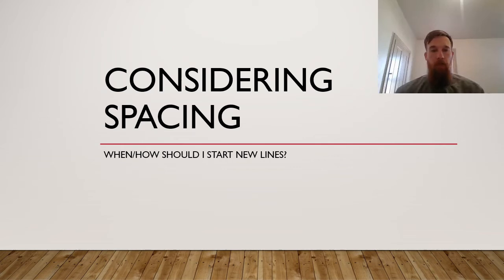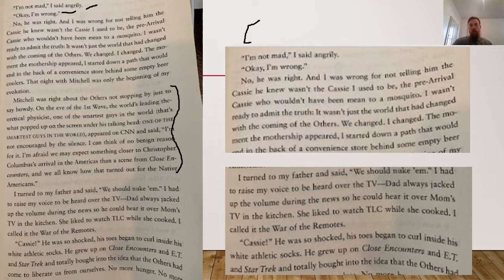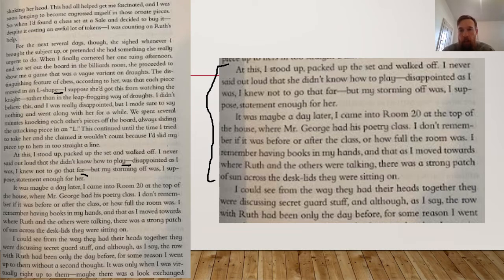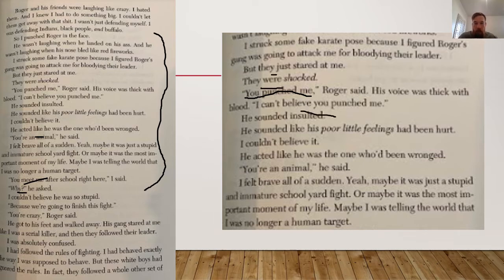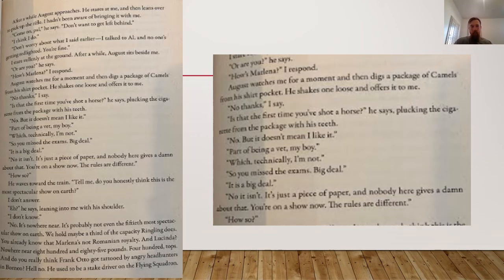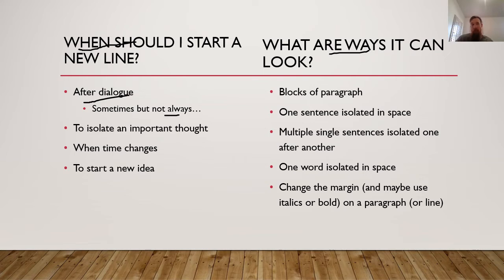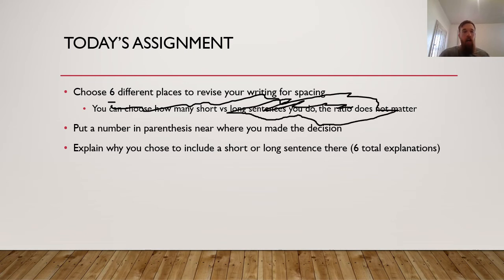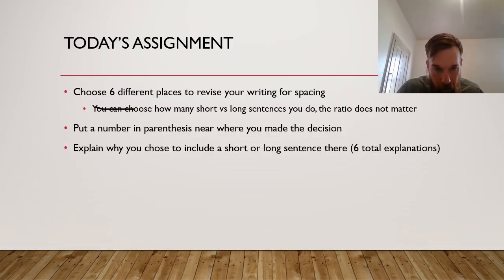narrative writing spacing paragraph lesson